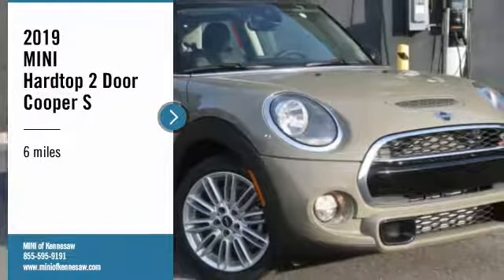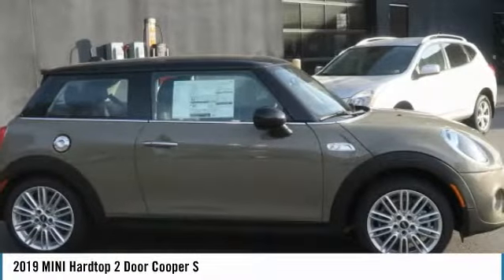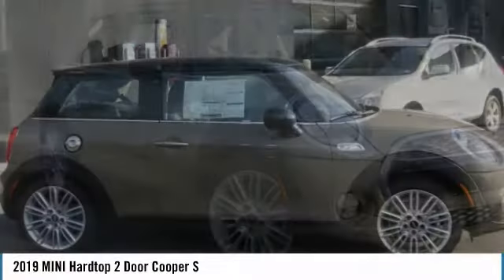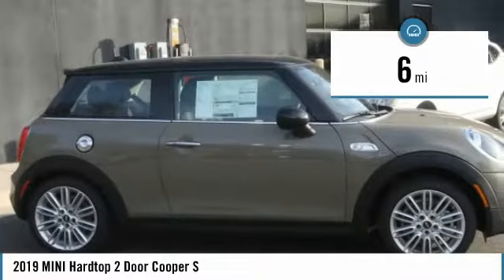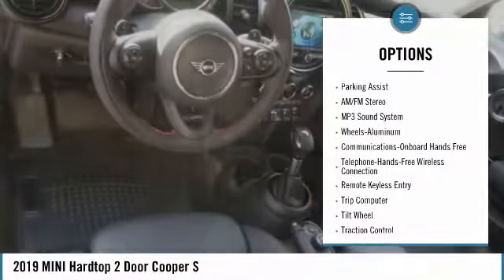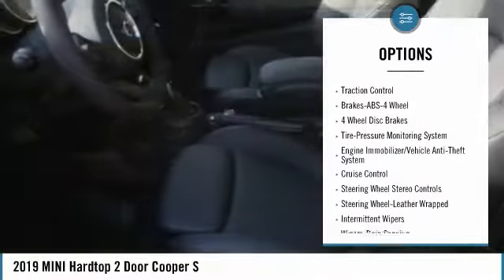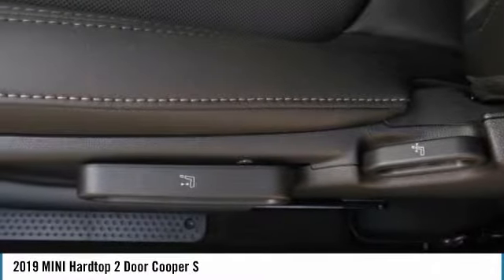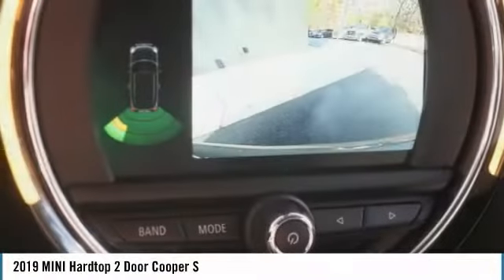2019 MINI Hardtop 2 Door Cooper S New M8988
Pick up this Emerald Grey Metallic 2019 MINI Hardtop 2 Door, available today at MINI of Kennesaw. This could be the one you've been searching for.